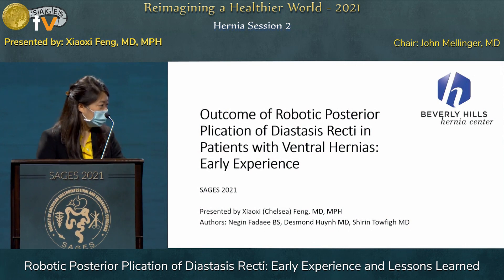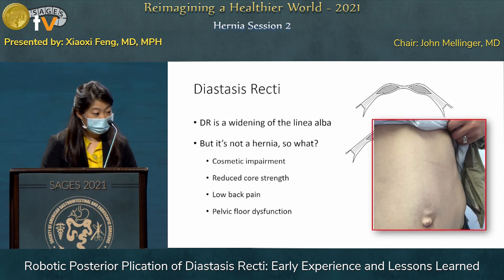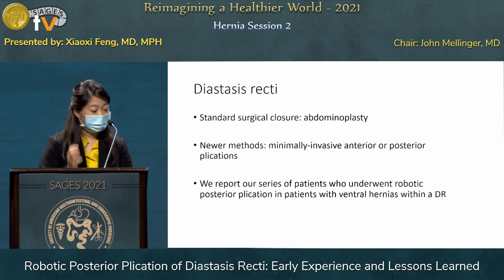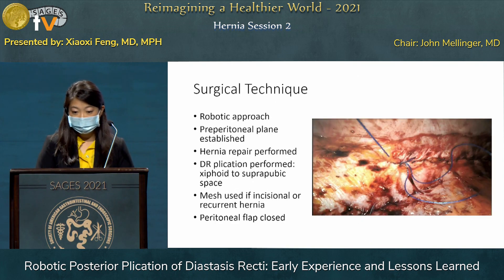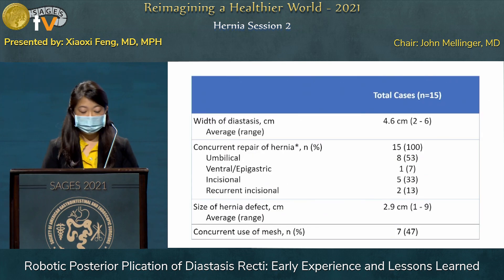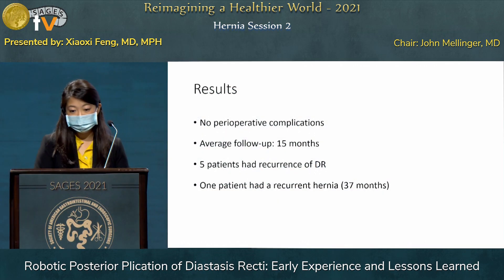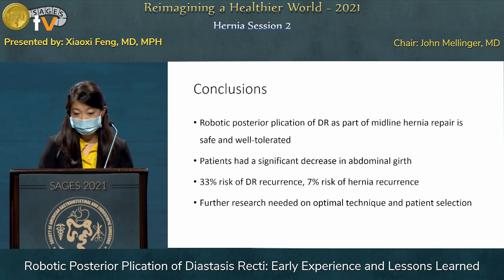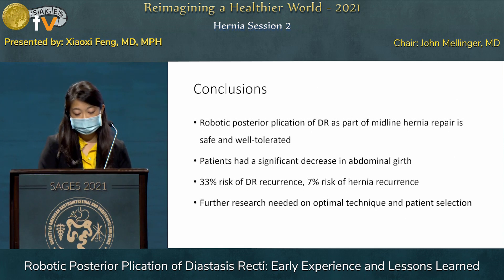Robotic Posterior Plication of Diastasis Recti: Early Experience and Lessons Learned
This talk was presented by Xiaoxi Feng, MD, MPH during the “SS37: Hernia Session 2” session at the SAGES 2021 Annual Meeting on September 3, 2021. This talk was selected for presentation using a blinded peer-review process.